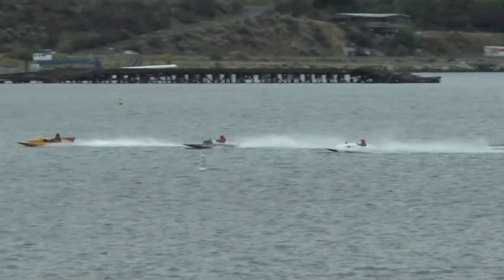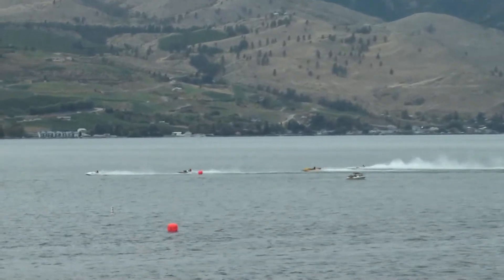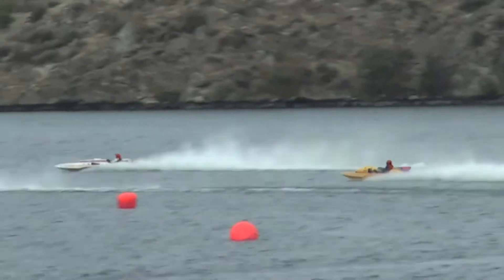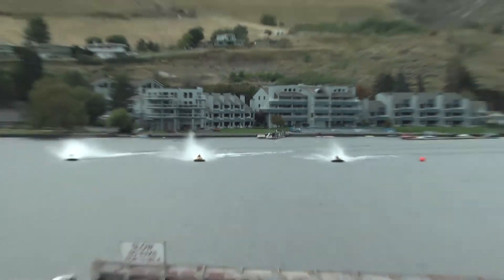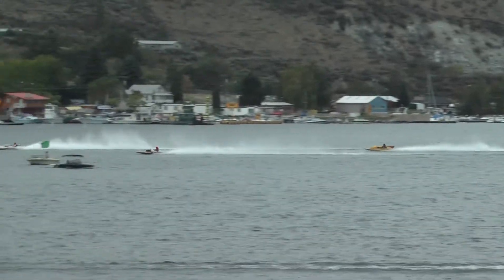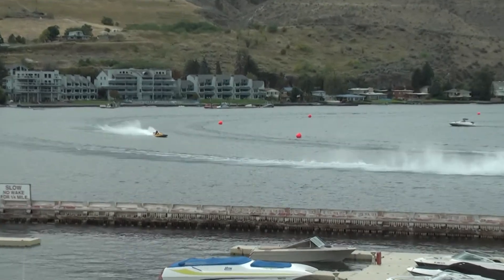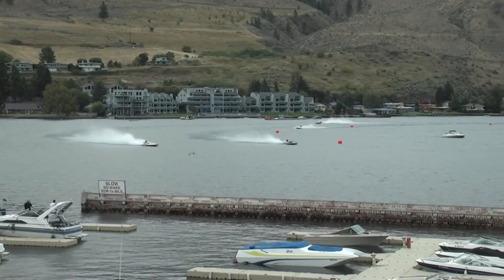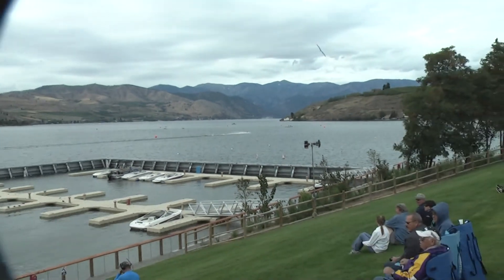2013 Lake Chelan Hydrofest - Vintage heat 1 - Sunday - 00051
2013 Lake Chelan Hydrofest and Apple Cup at Lake Chelan, Washington